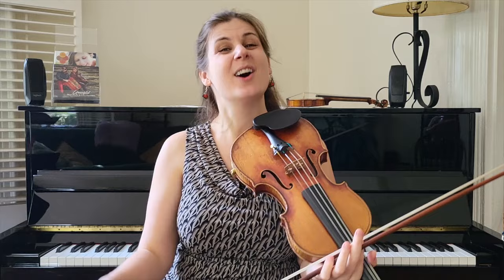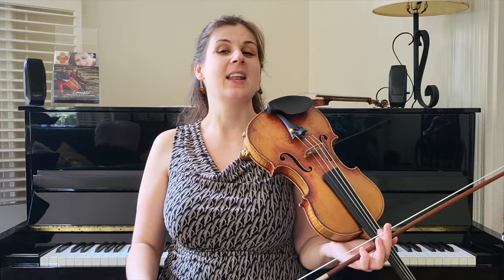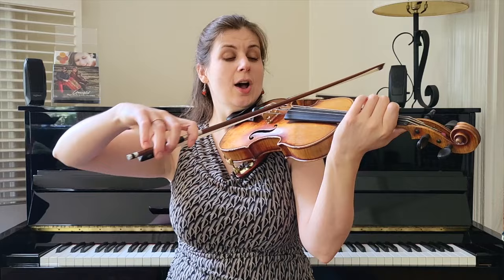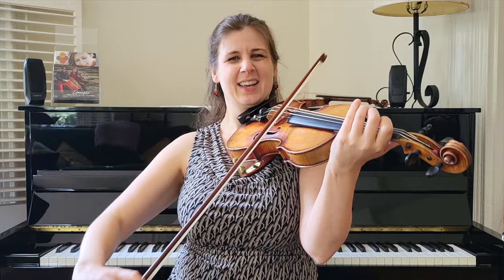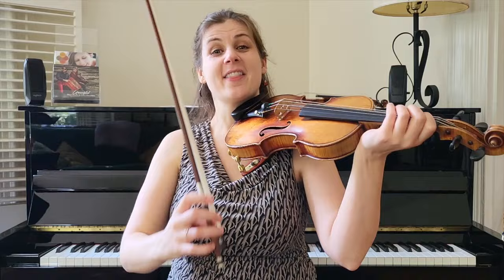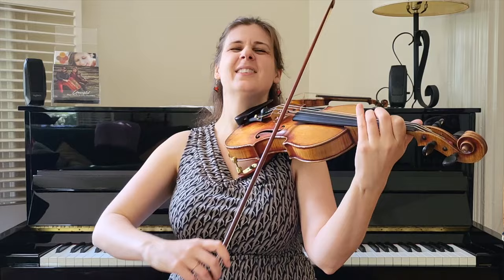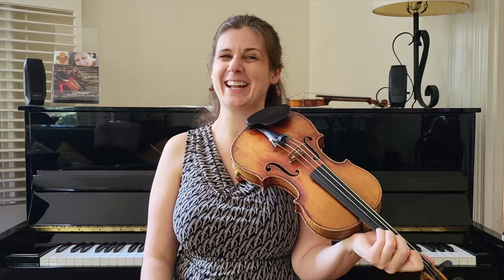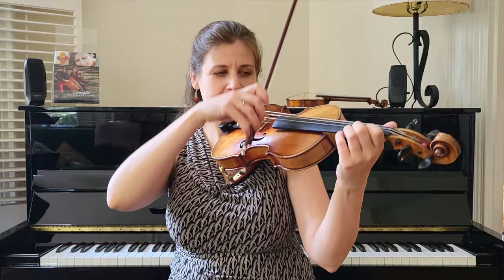Mari's Tune of the Month - September 2023: Downeast reel, "Acadia Dawn" (M. Black)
Multistyle violinist and champion fiddler Mari Black shares her "Tune of the Month" for September 2023: a dancy, Downeast-style original reel, "Acadia Dawn", which Mari wrote for the students at the Acadia Trad Festival, a music & dance camp she co-directs in Bar Harbor ME

**Want to learn more tunes from Mari?  Sign up for one of her 4-Week Online Fiddle Seminars

If you would like to get sheet music for all future Tunes of the Month that Mari teaches, make sure to join her mailing list on her -- sheet music is a special feature of her monthly email newsletter!